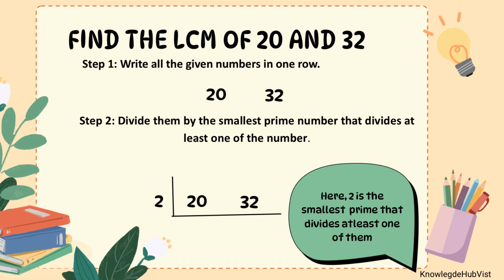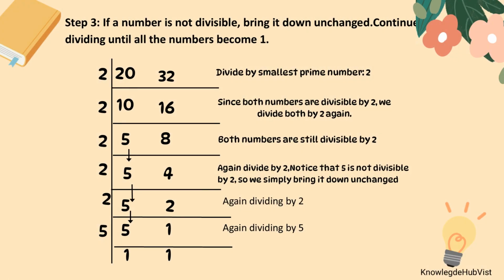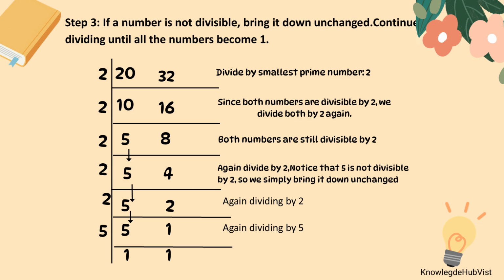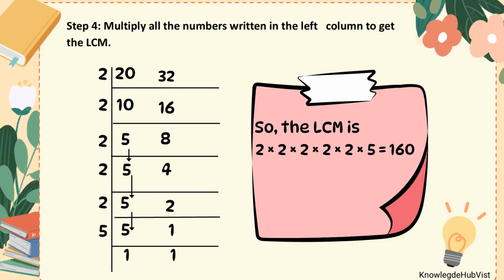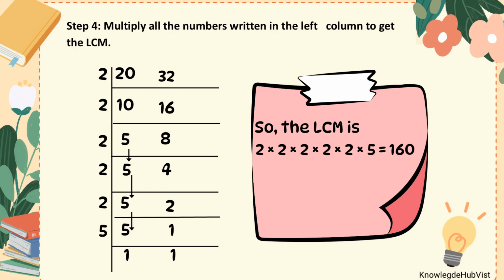How to Find LCM by Common Division Method | Step-by-Step Tutorial | Math Made Easy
How to Find LCM by Common Division Method | Easy Step-by-Step Tutorial

Welcome to this easy and beginner-friendly math lesson! In this video, you'll learn how to find the Least Common Multiple (LCM) using the Common Division Method through clear explanations and worked example.

Whether you're a school student, parent, or teacher, this lesson will help you understand the concept of LCM in a simple and practical way.

🎯 In this video, you'll learn:

Step-by-step  explanation to solve LCM by Common Division Method with example

For detailed understanding of LCM, refer our previous  videos about

This lesson is perfect for students preparing for school exams and anyone who wants to strengthen their basic mathematics skills.